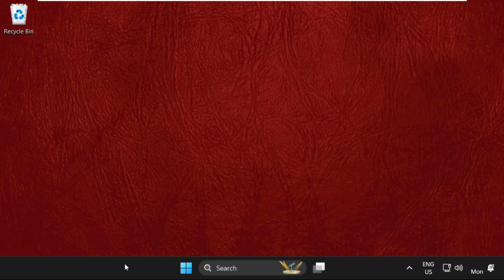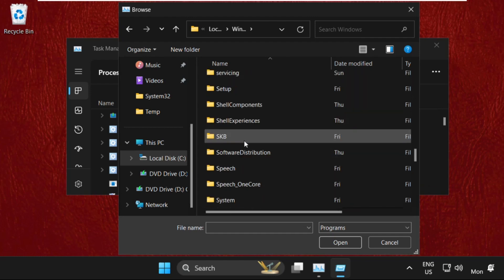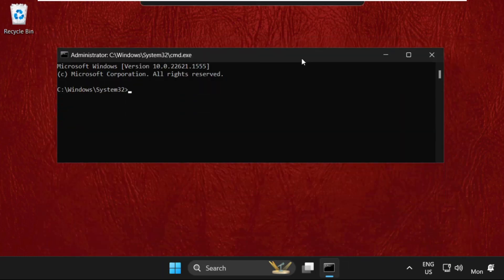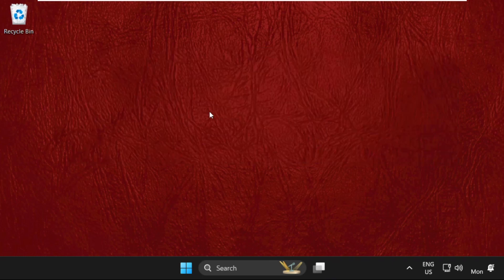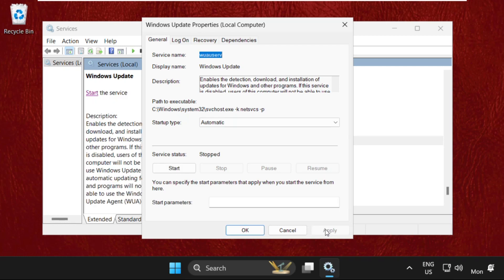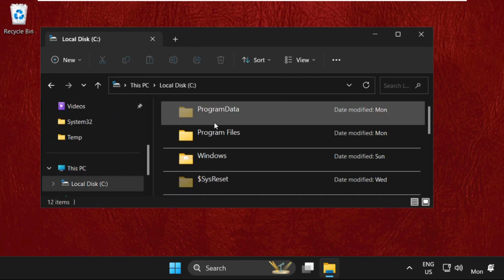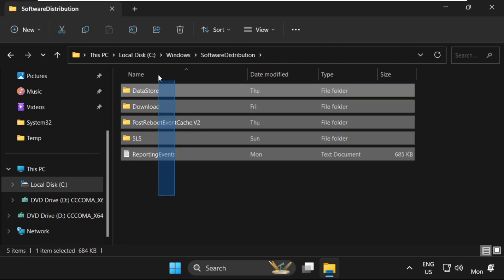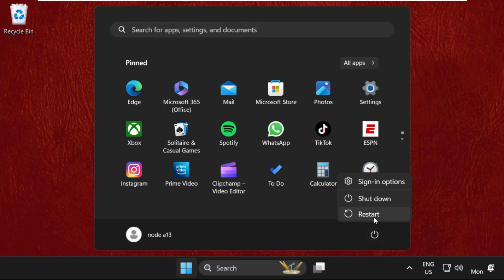How to Fix Install Error Windows 11 Update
This window will show you How to Fix Install Error Windows 11 Update
When you use the Settings app to update Windows 11/10, you may only get an Updates failed error in Windows Update. lets learn How to Fix Install Error Windows 11 Update